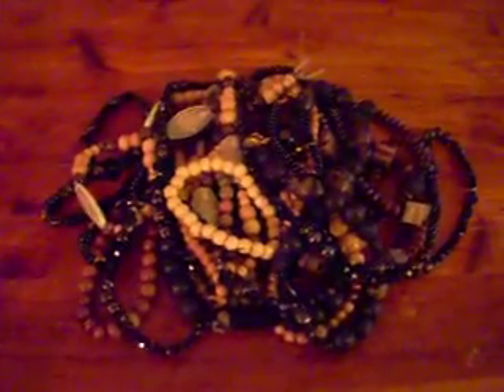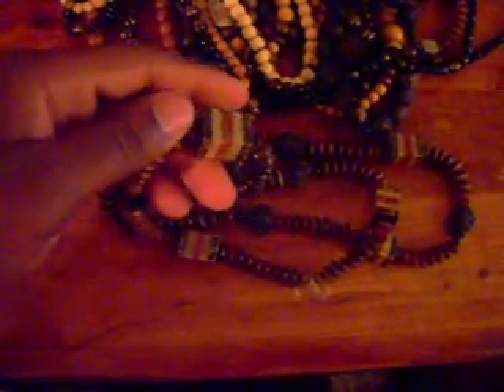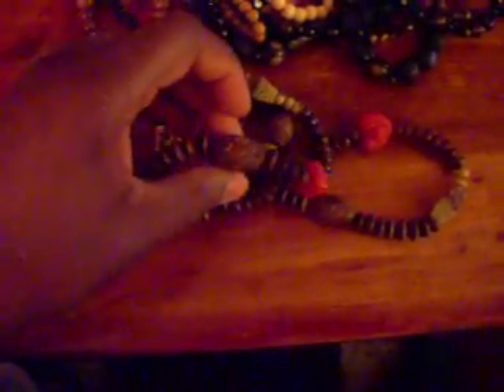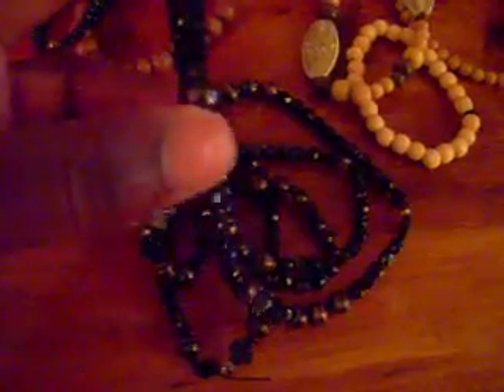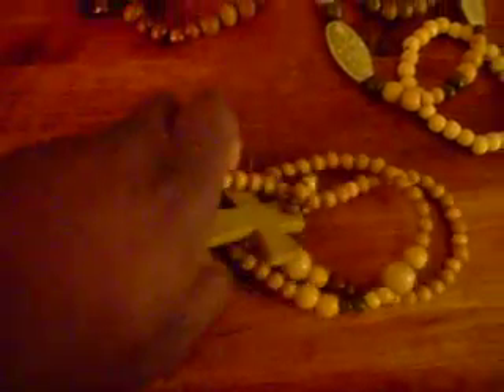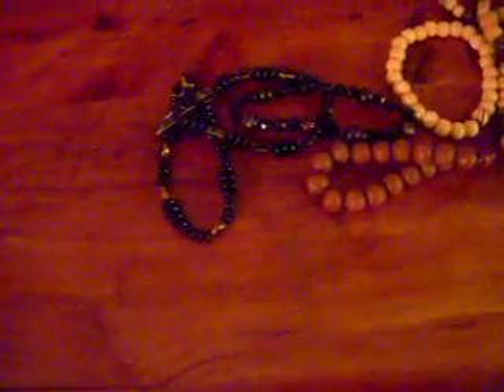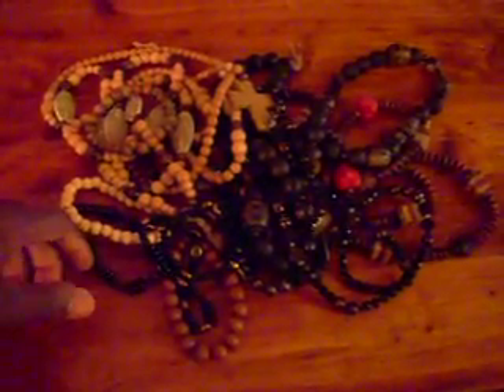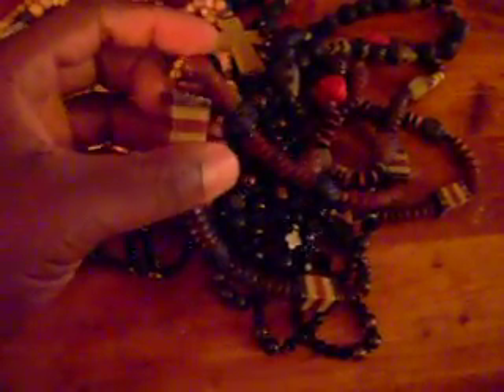My beed work also contains my tribute to 9/11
I make beeds, let me know if you want something done. Message me and I'll get back to you.